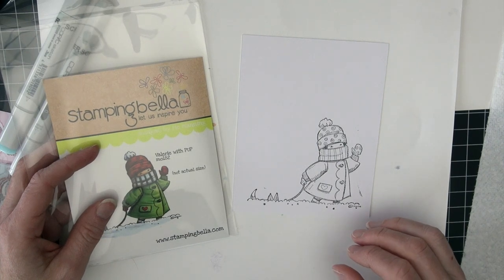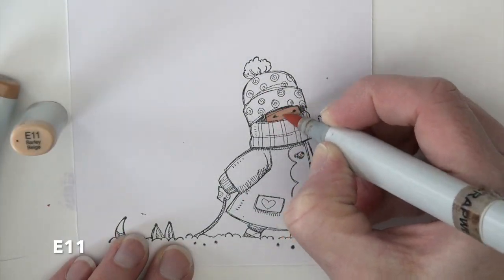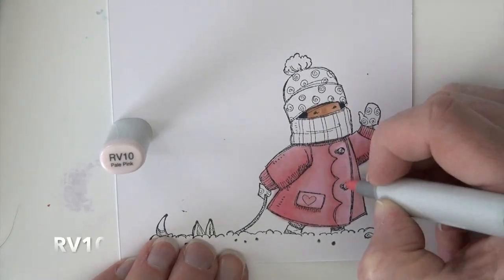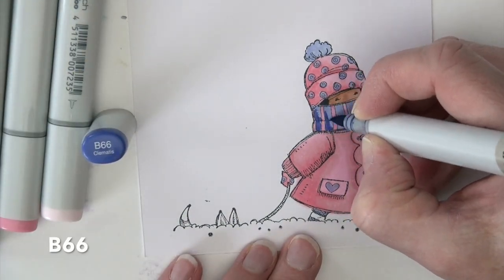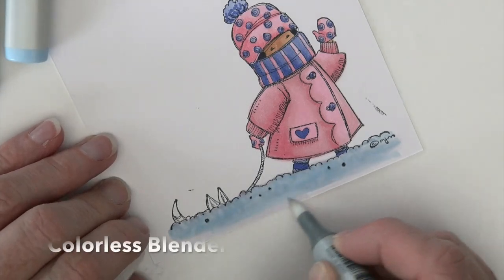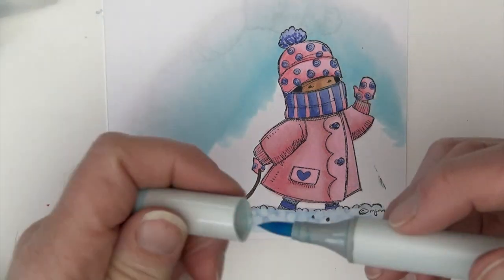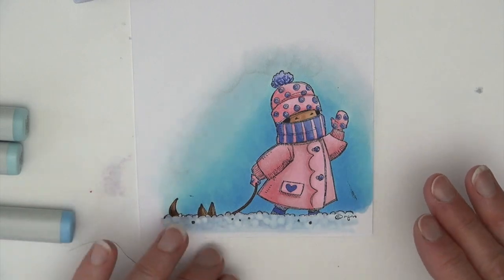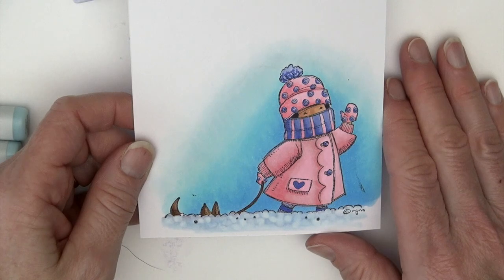Coloring a Snow Day Puppy with Copics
Color along with Michelle Houghton using a Stamping Bella stamp. Techniques for sky and snow included.